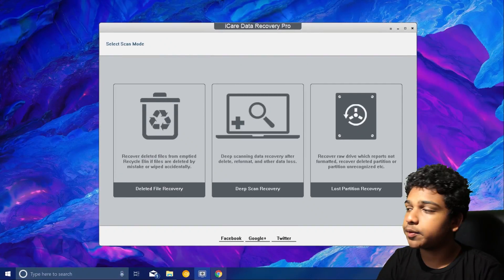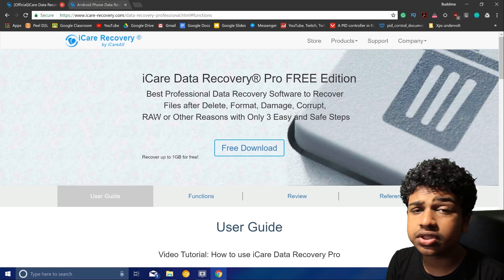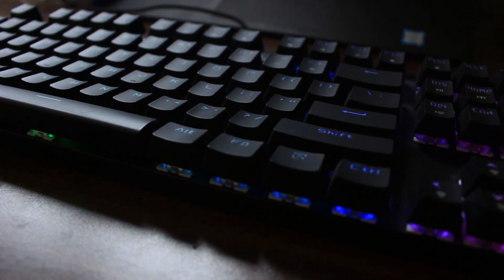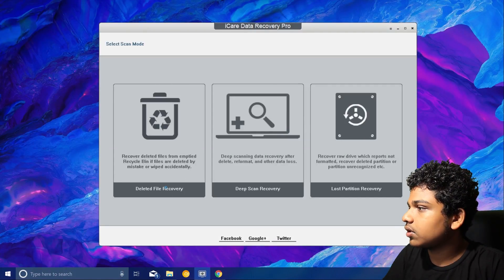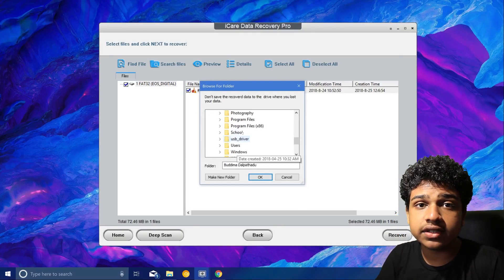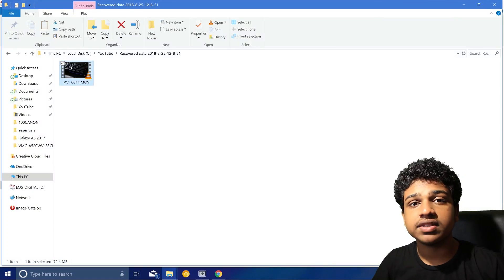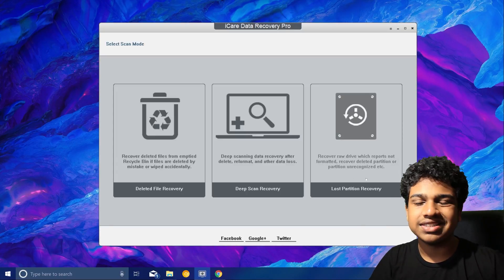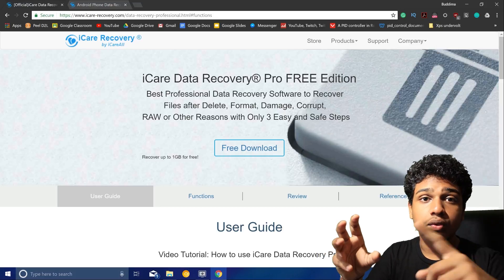How to Recover Deleted/Formatted Files from ANY Storage Device! (SD card, USB, etc)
Let's try to delete a file and recover it from my sd card.
The software I'm showing in this video is free but can also be upgraded to the paid version for more storage. It doesn't have to be only an sd card, usb, hard drives, external hard drives, they all would work! The same company makes a data recovery tool for android. It's a great app that I genuinely use, by the way, the video is not sponsored.